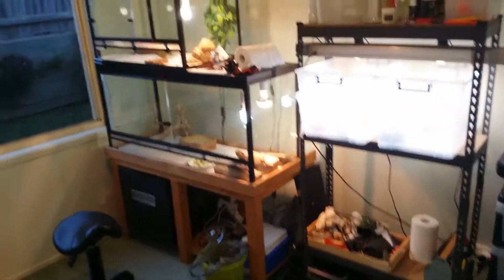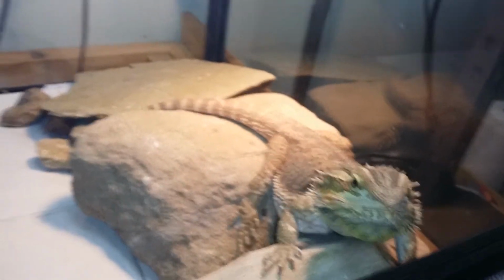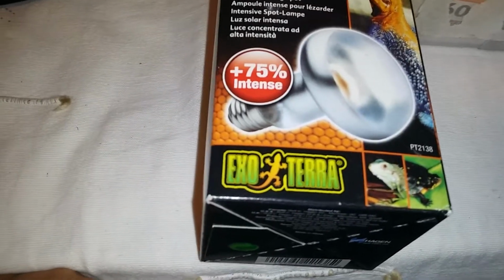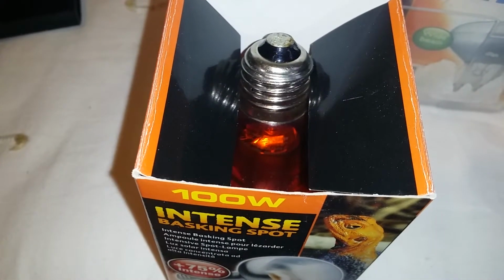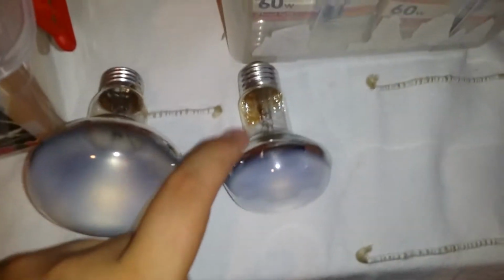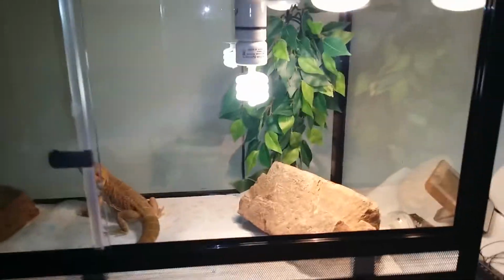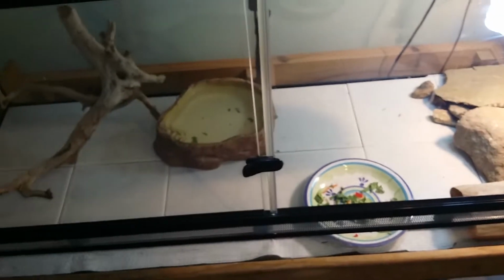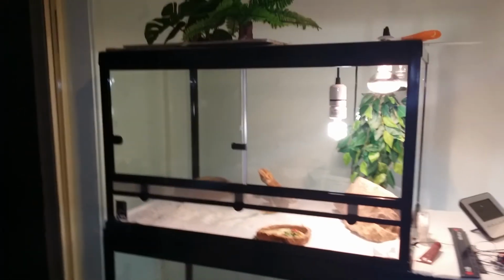New Enclosure 2015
new vid on the new enclosure i got Poseidon and how iv changed the room around